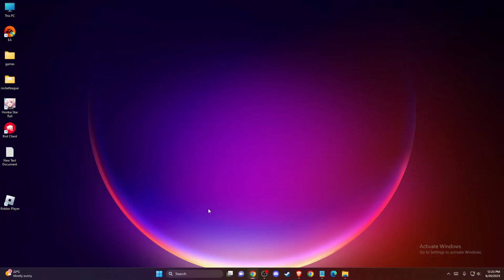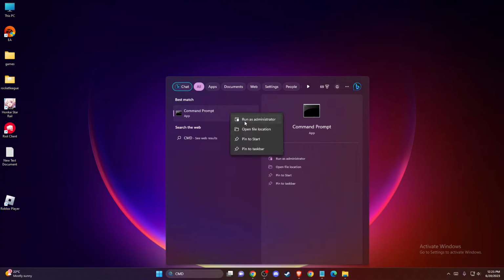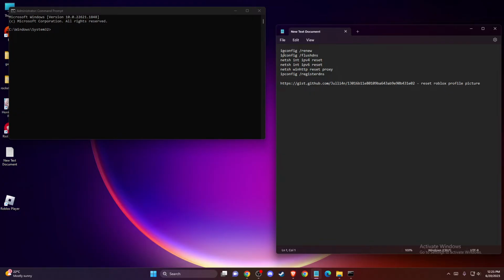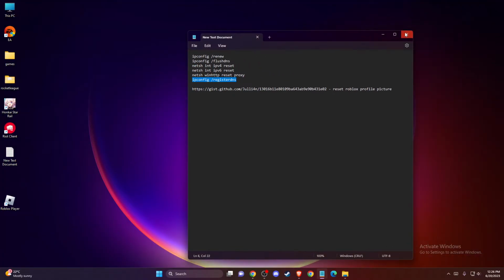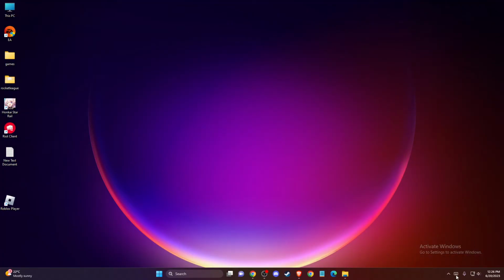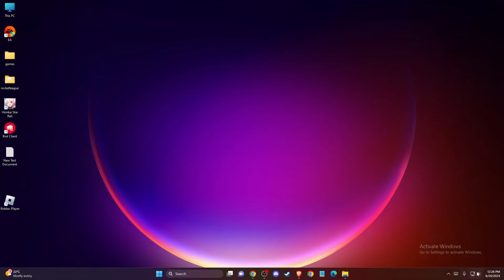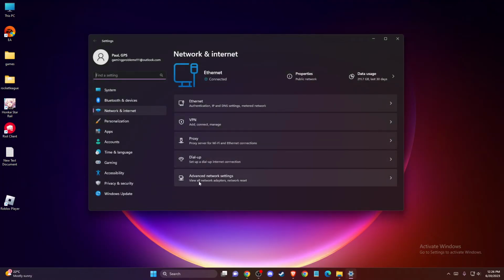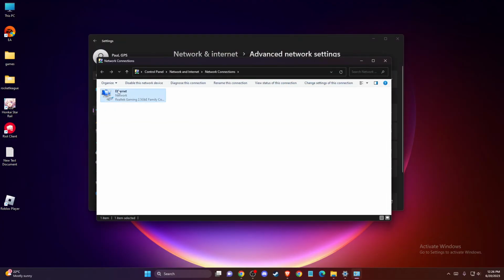How To Fix Roblox Error Code 260 | There Was a Problem Receiving Data Please Reconnect